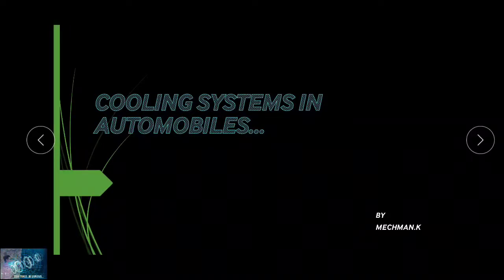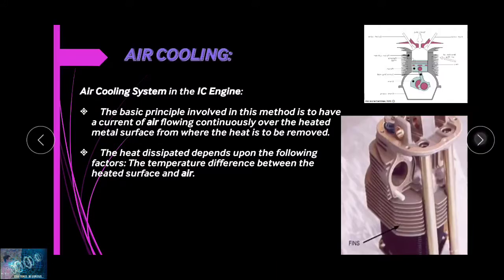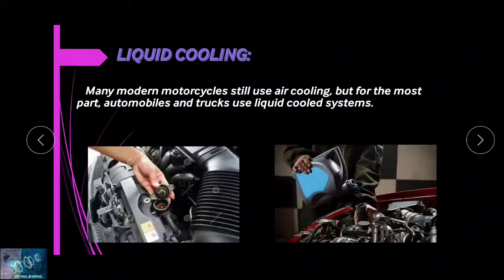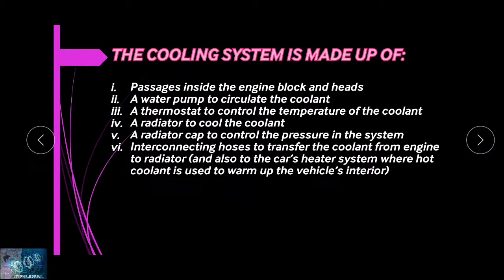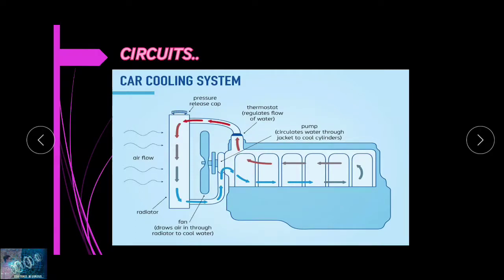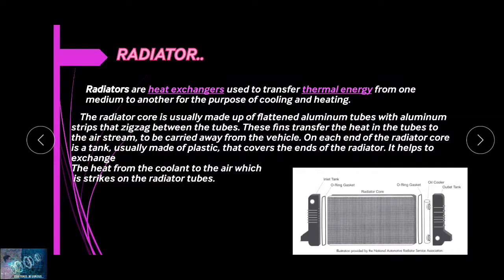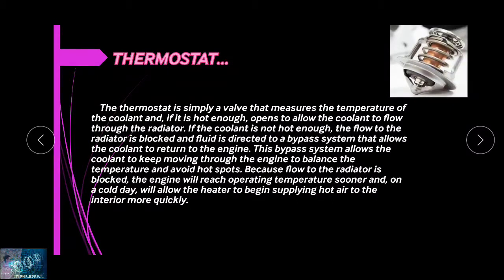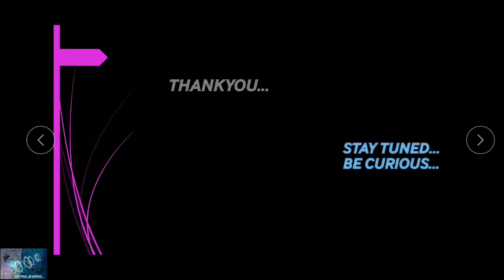Cooling systems in automobile